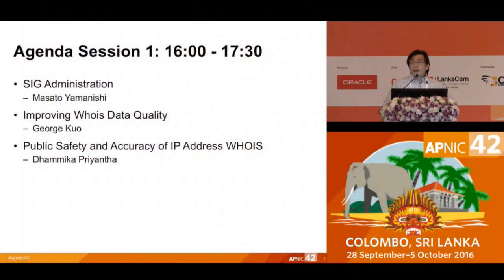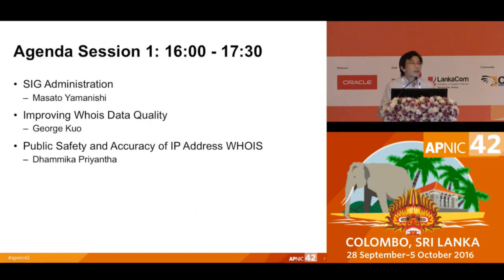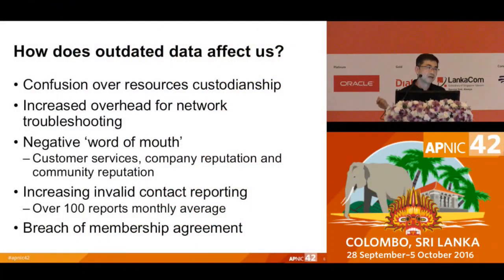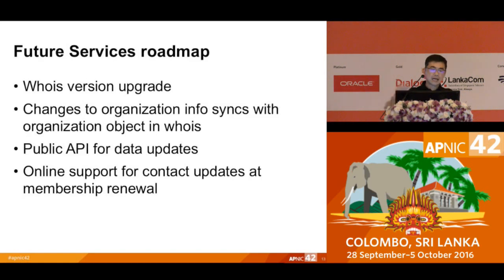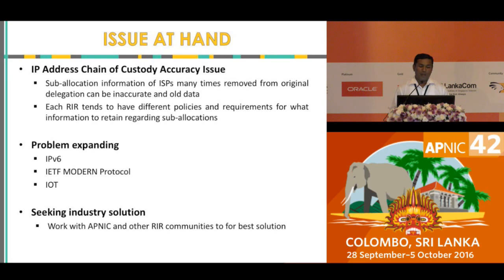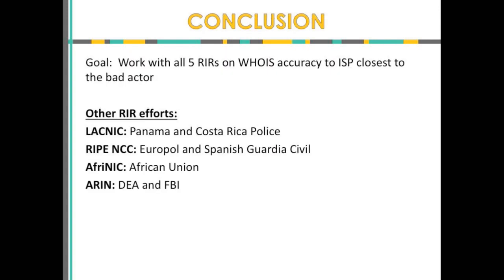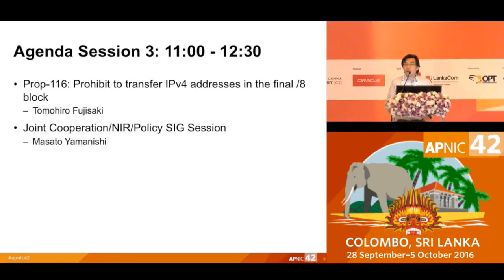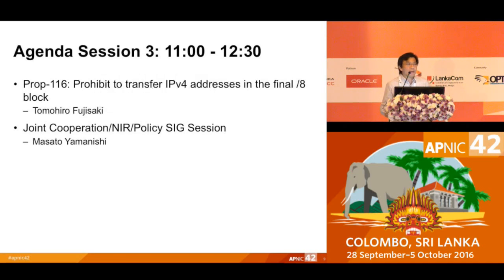APNIC42 - Policy SIG (1) - WHOIS Session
The charter of the Policy SIG is to develop policies and procedures which relate to the management and use of Internet address resources by APNIC, NIRs, and ISPs within the Asia Pacific region.

    Policy SIG Administration / Agendas - Masato Yamanishi
    Improving Whois Data Quality - George Kuo
    Public Safety and Accuracy of IP Address WHOIS - Dhammika Priyantha
    Discussion (Led by SIG Chairs)